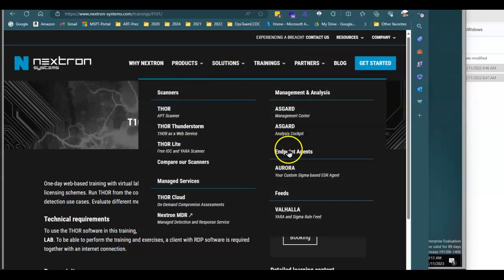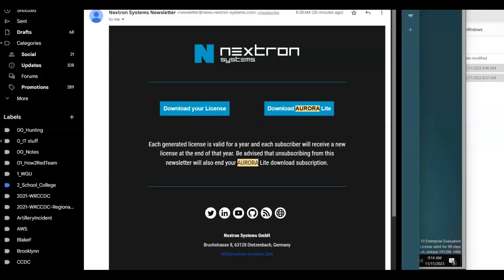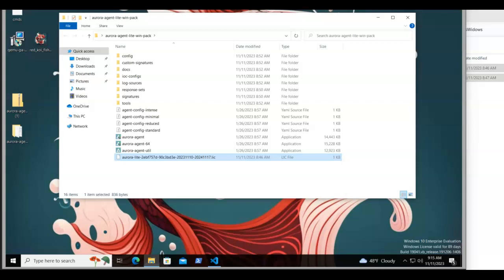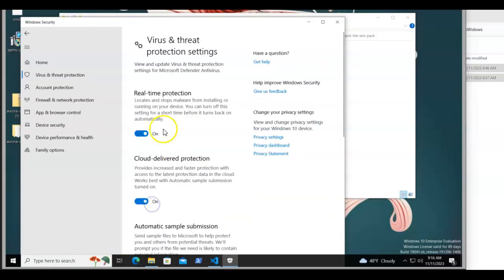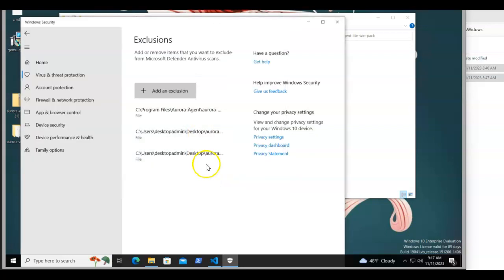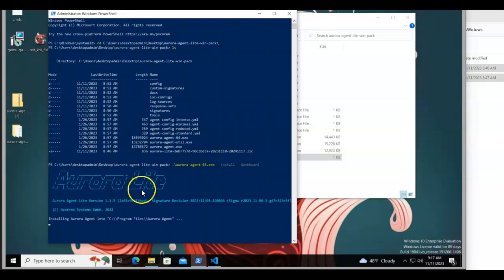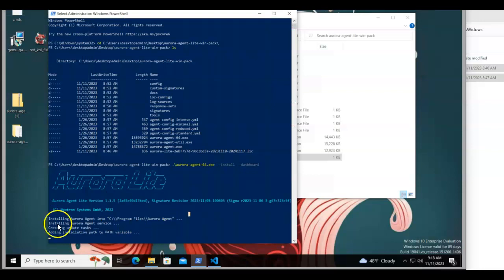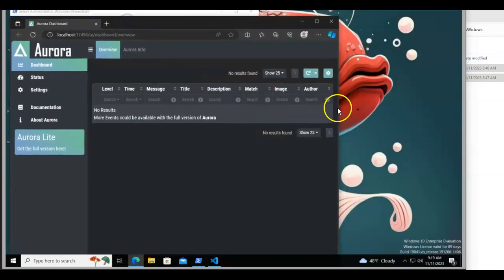AuroraLite Install Sigma alerts